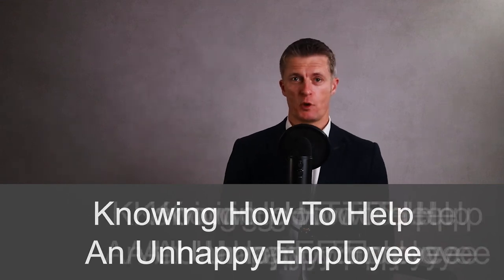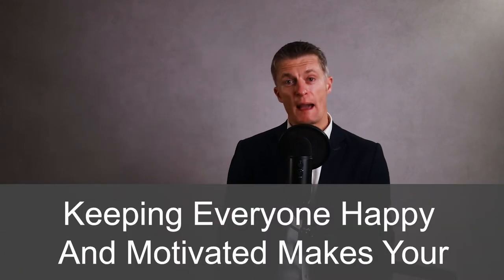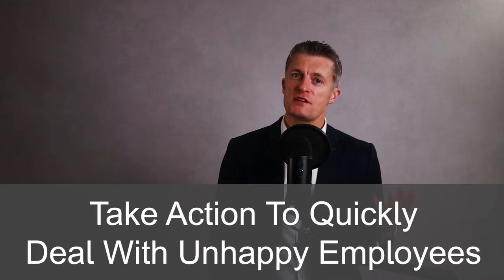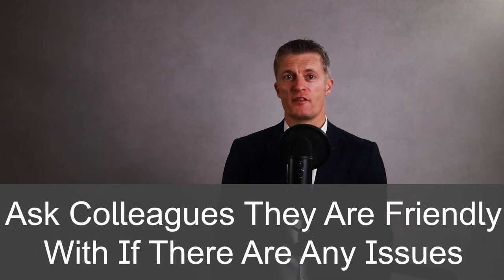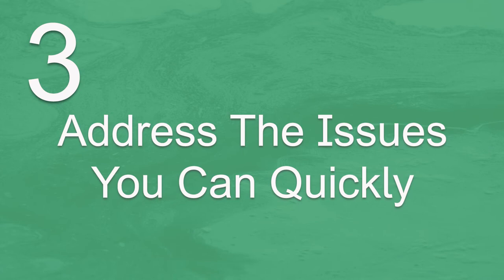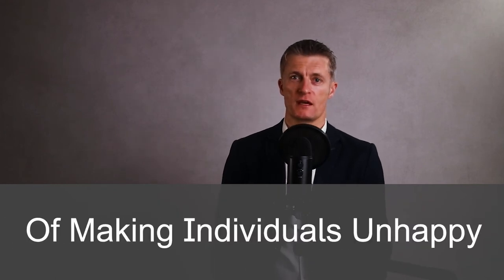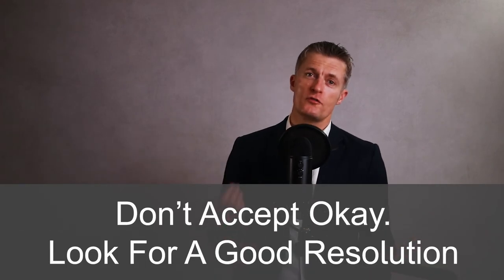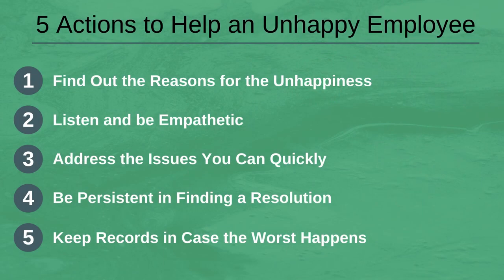5 Actions to Help an Unhappy Employee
Knowing how to help an unhappy employee recover their motivation and positive outlook is a great skill for a manager to have.

Unhappy employees:
1. Tend to be less motivated and produce less
2. They can become disgruntled employees causing all sorts of issues.
3. Unhappy employees make your job of managing the team much harder
4. They are much more likely to leave, with all the disruption and costs this brings

None of these outcomes is good for you, the team, or the business. The good news is many unhappy employees can be moved to a much more positive place with a little work from you.

Before we dive into the 5 actions to help an unhappy employee, it is really useful to know typical signs of an unhappy employee so you can spot an unhappy employee as quickly as possible. I cover 9 key signs of an unhappy employee.

Once you have spotted the signs of an unmotivated employee, then know what actions to take to improve the situation is very helpful.

The first action to help an unhappy employee is to find out the reasons for the unhappiness. It is very hard if not impossible to find a resolution for the employee’s unhappiness unless you know what the issues are. Ask the unhappy employee and listen to what they say.

The second action in how to deal with an unhappy employee is to listen and be empathetic. Your most important job is to actively listen to what the employee is telling you. Don’t rush to provide a solution or get defensive about decisions or actions made. Just listen.

The third action to help an unhappy employee is address the issue you can quickly. Managers are often in the best place to help an unhappy employee. Once you understand what the issues are, address the issues you can as quickly as possible. A number of events and decisions are outside of your control. In this case explain clearly why those decisions or actions were taken and see what you can do to compensate with the employee.

The fourth action to deal with unhappy employees is to be persistent in finding a resolution. It is really easy to give up at a partial resolution or after the employee has vented their anger and frustration. Keep exploring options until you find a good resolution that the employee is happy with.

The fifth action to help an unhappy employee is to keep records. Note down the main points of the conversation and when and where the meeting took place. Most of the time, these notes are not needed. If the employee become disgruntled or problematic, then your notes will be invaluable if you need to run a performance improvement plan or take more formal action.

There is a lot you can do to help and unhappy employee as a manager. Putting in a little time and effort will massive help the unhappy individual AND show the rest of the team you care and will be supportive when needed.

00:00 Intro
01:51 9 Signs of an unhappy employee
03:04 Find out the reasons for the unhappiness
04:28 Listen and be empathetic
05:23 Address the issues you can quickly
07:39 Be persistent in finding a resolution
08:33 Keep records in case the worst happens
09:10 In Summary

If you have any questions on 5 actions to help an unhappy employee, please leave them in the comments section below and I will get back to you.

Enhance.training